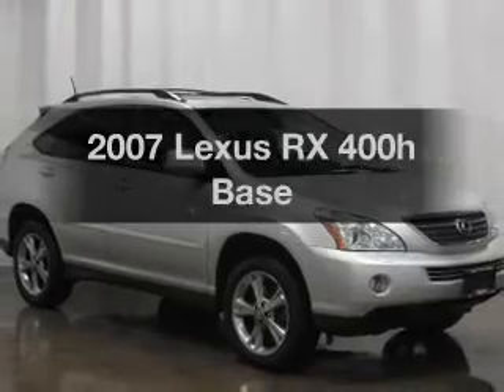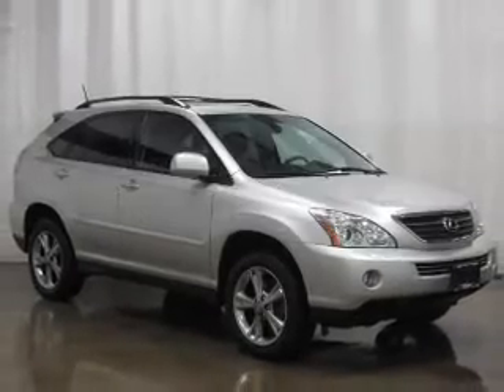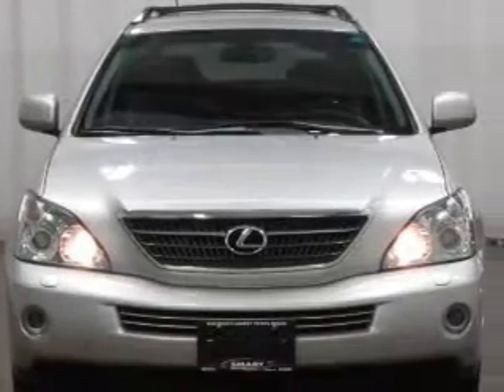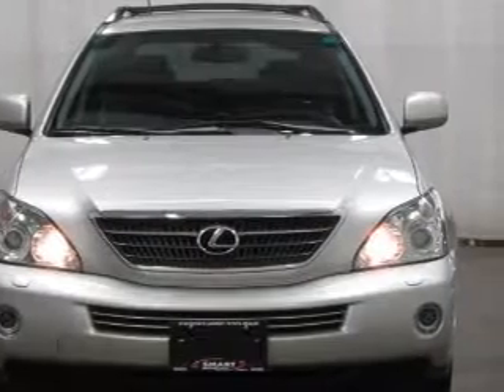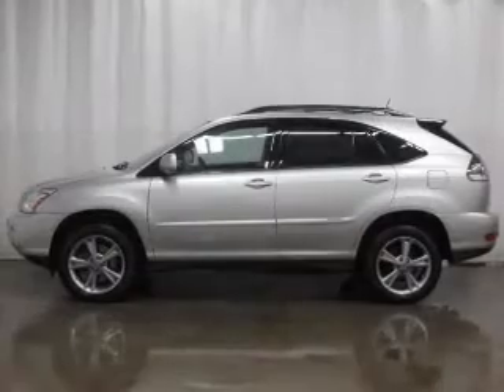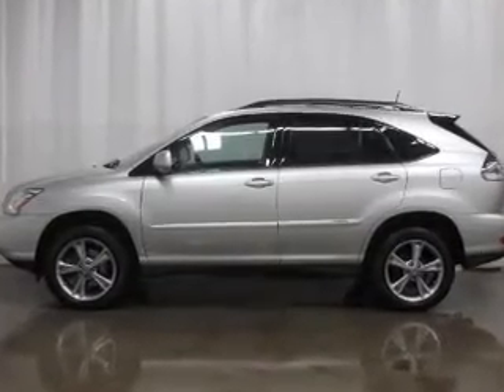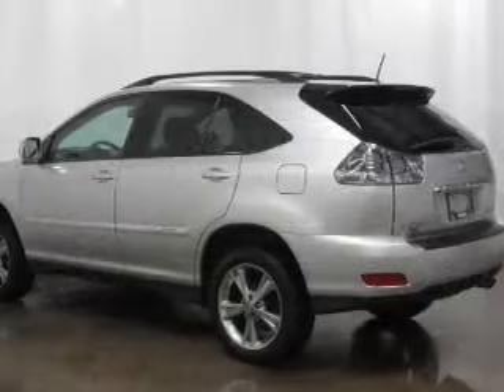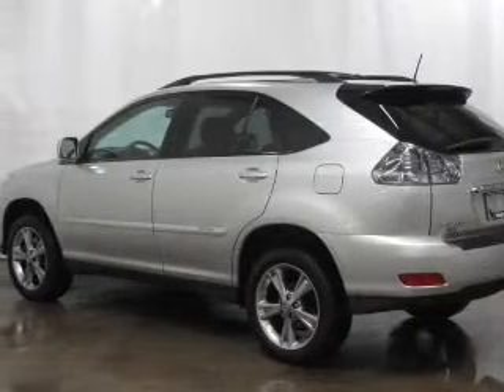2007 Lexus RX 400h - Madison WI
Year: 2007
Make: Lexus
Model: RX 400h
Trim: Base
Engine: 3.3 liter 6 cylinder 24 valve
Transmission: Automatic CVT
Color: Millennium Silver Metallic
Mileage: 108404
Address:
5801 Odana Road